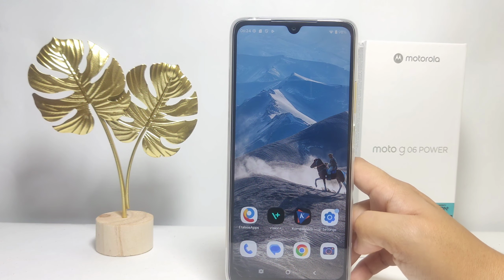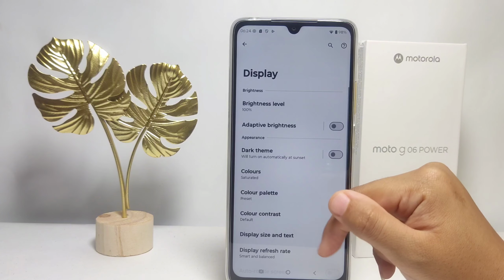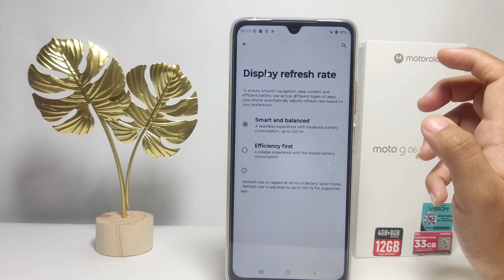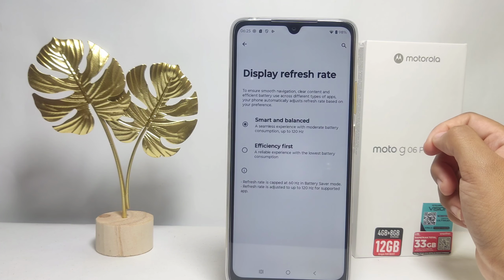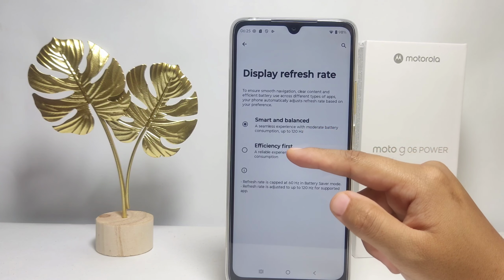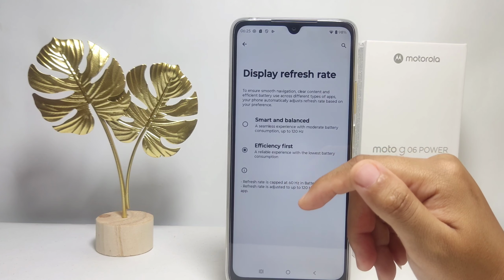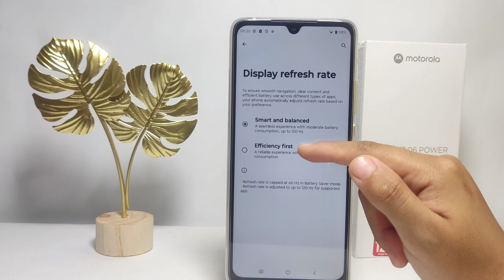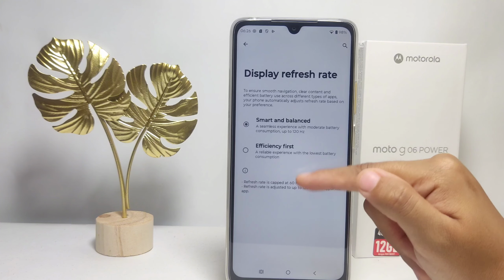How To Change Screen Refresh Rate On Motorola G 06 Power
This video is relevant:
change screen refresh rate on motorola g 06 power
how to edit screen refresh rate on motorola g 06 power
how to change screen refresh rate
motorola g 06 power
how to change screen refresh rate on motorola
how to change screen refresh rate on g 06 power
motorola
tutorial change screen refresh rate on motorola g 06 power
edit screen refresh rate on motorola g 06 power
tutorial edit screen refresh rate on motorola g 06 power